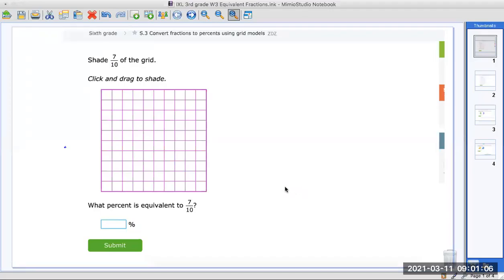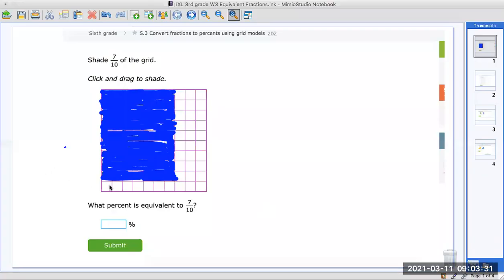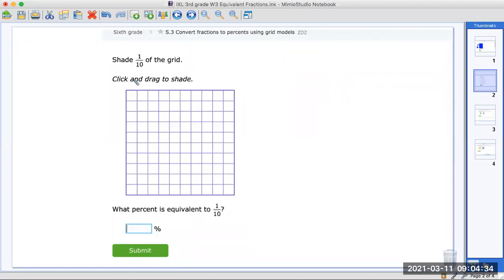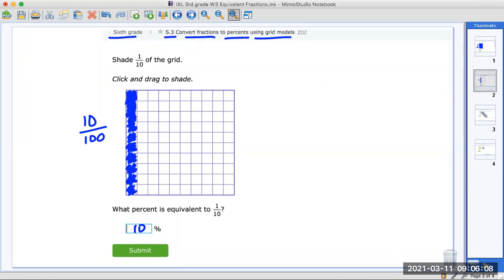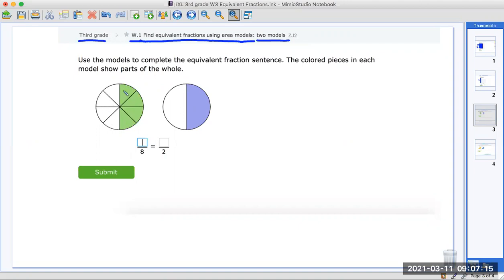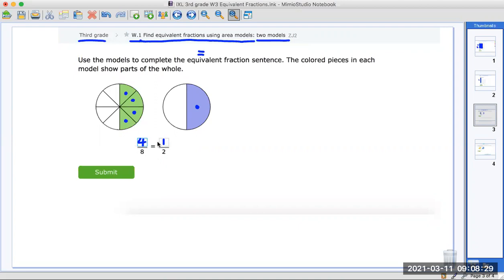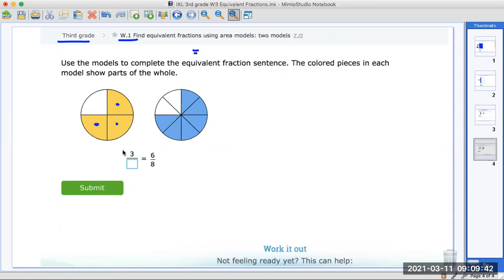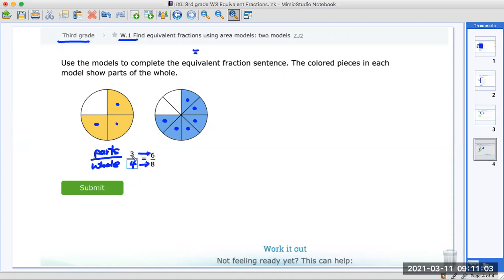IXL 3rd grade W1 Find equivalent fractions using area models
Also contains IXL 6th grade S3 Convert fractions to percents using grid model